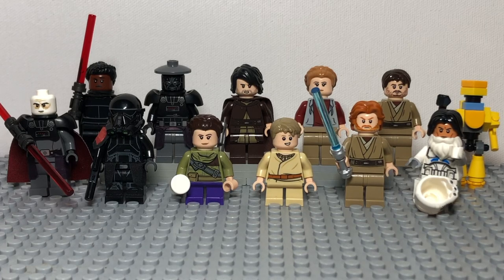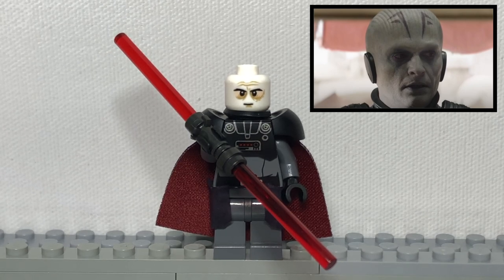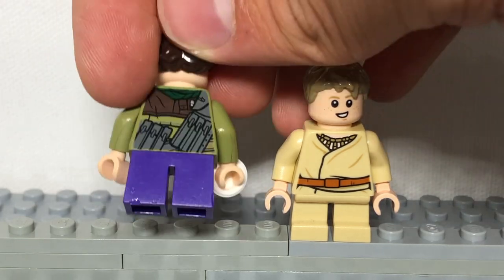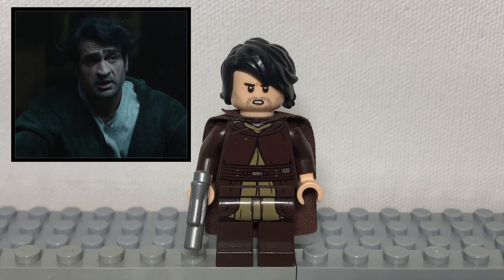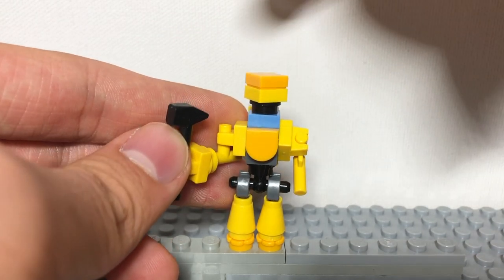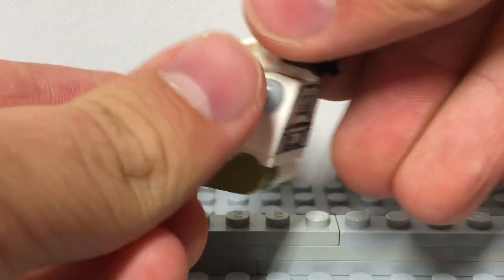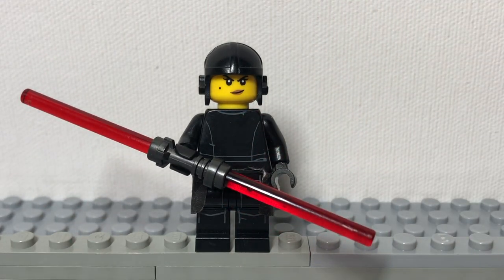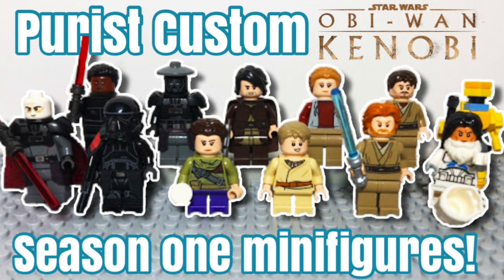How to Build 15 Purest Custom LEGO Figures From The Obi-Wan Kenobi Show Season 1!!